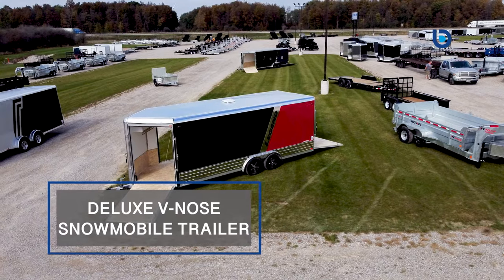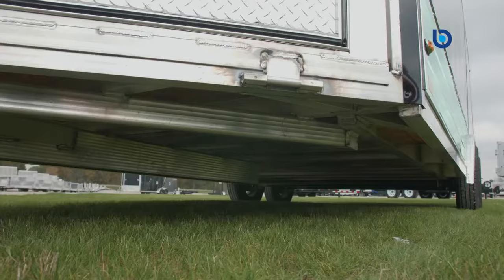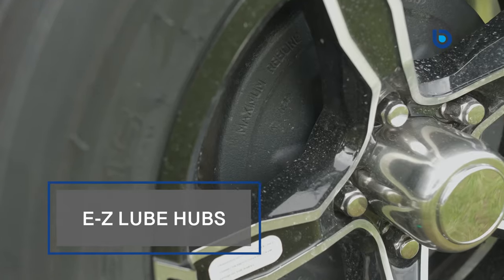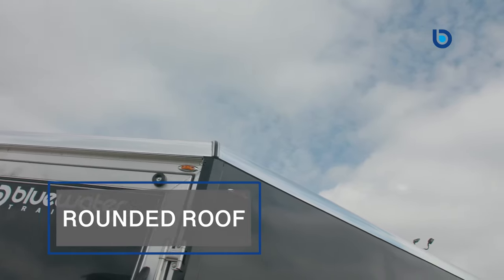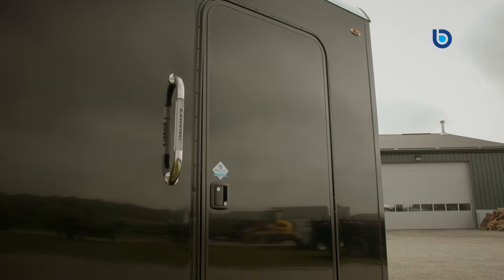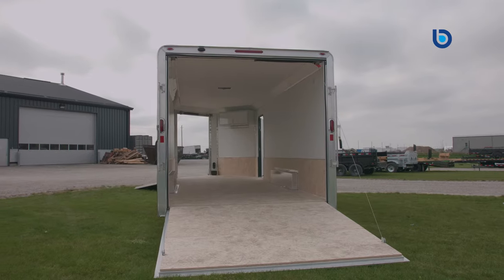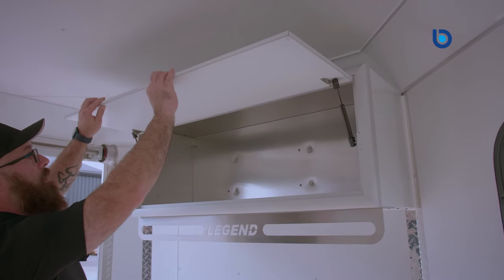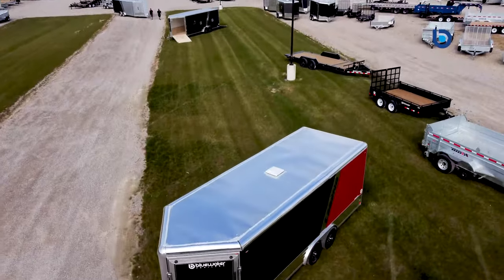Bluewater Trailers presents the Legend Deluxe V-Nose Snow Trailer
Let Bluewater Trailers show you the benefits of the Legend Deluxe V-Nose Snow Trailer.

for more information or come in to our Strathroy location, just 20 minutes outside London off the 402!